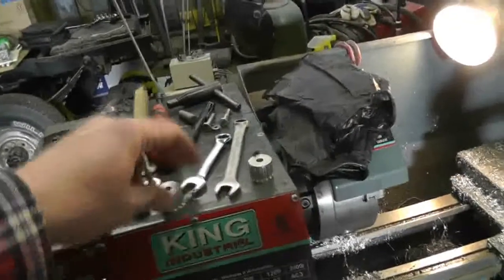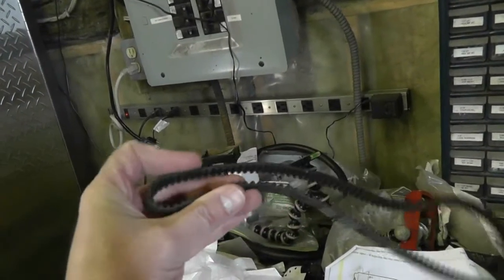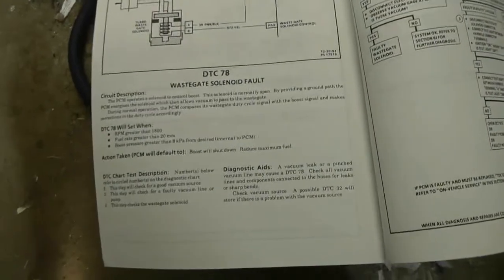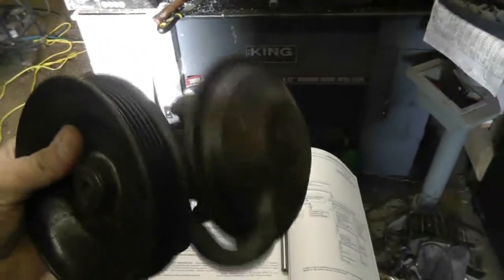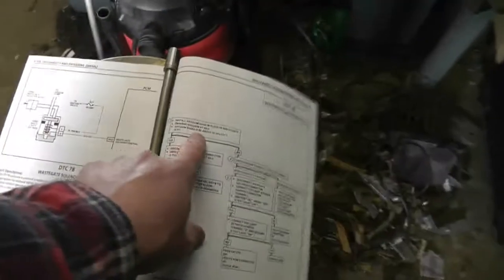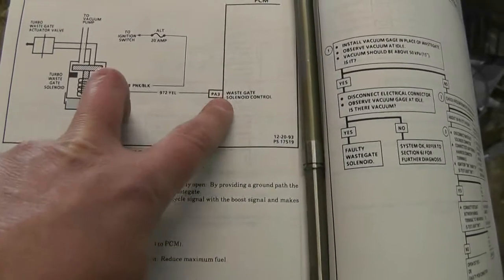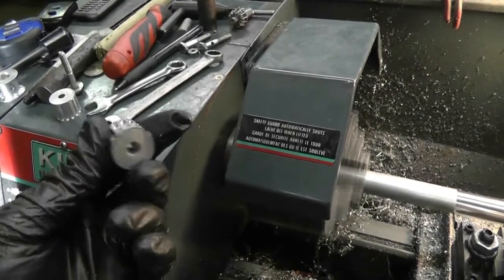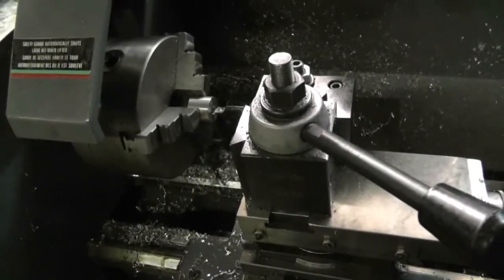Diesel and Machining Talk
Some help for a fellow diesel person(dtc 78 not 28) and a little unrelated machining work.